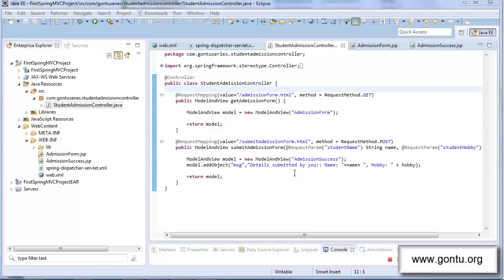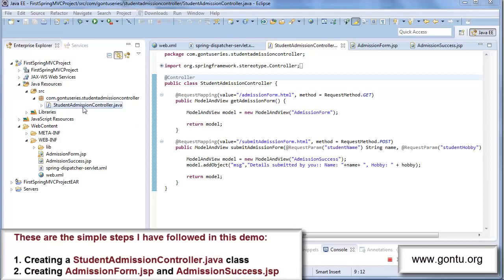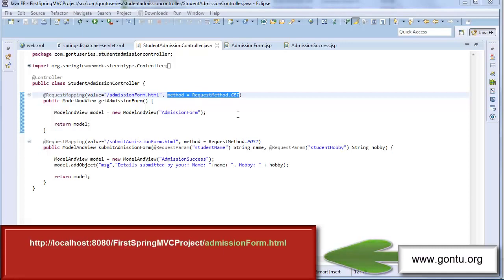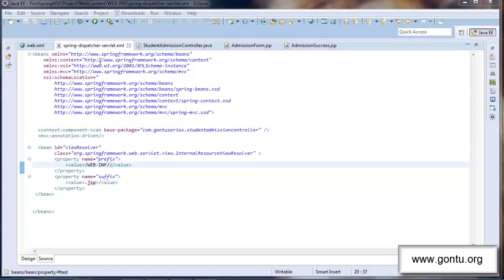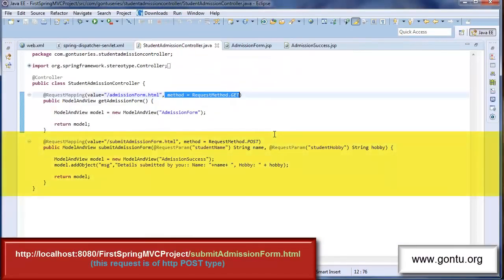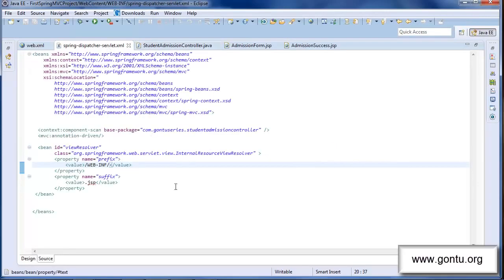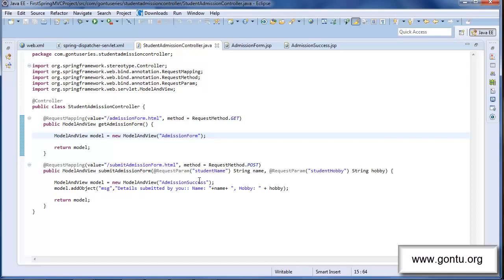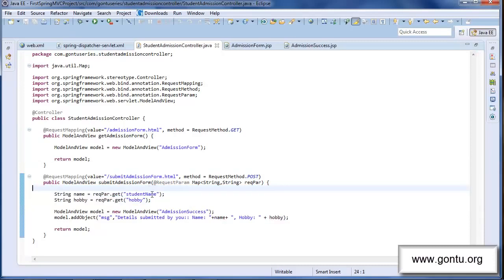Spring MVC Tutorials 10 Handling an HTML form using @RequestParam annotation